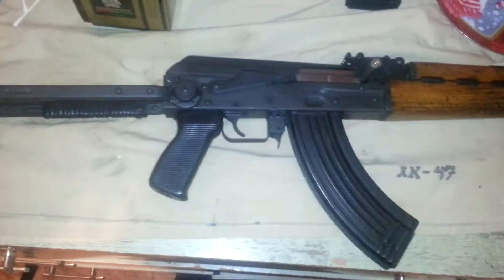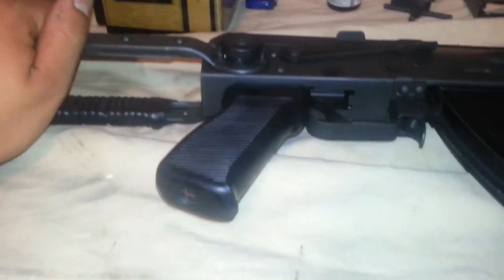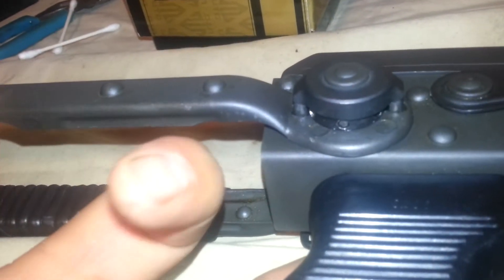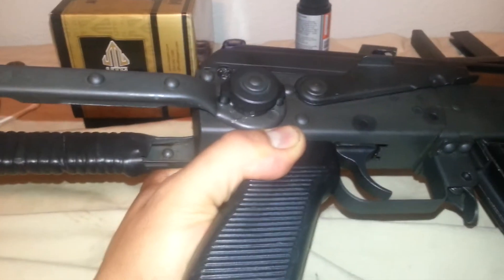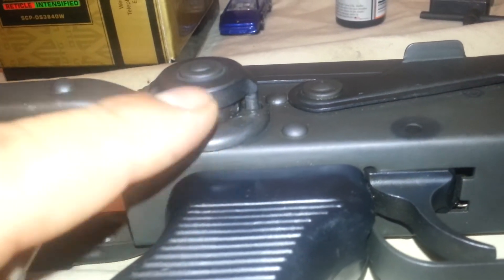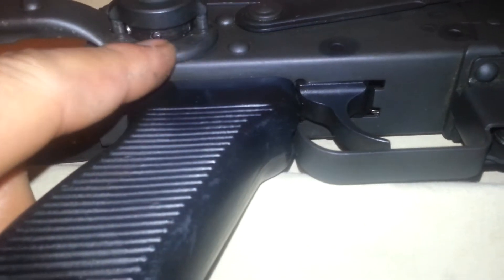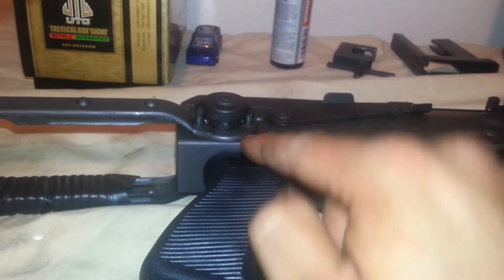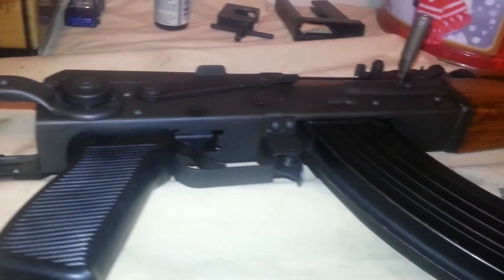Fixing ak 47 underfolder wobble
Ak 47 underfolder fix